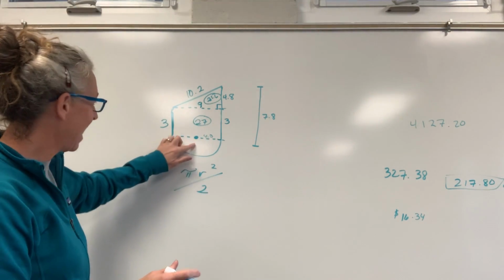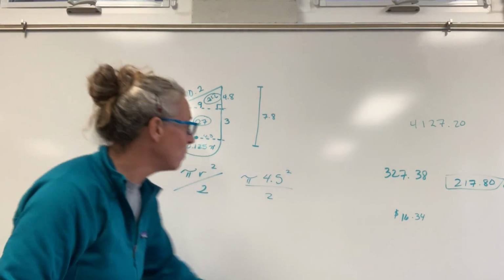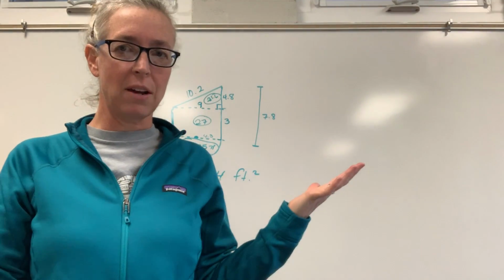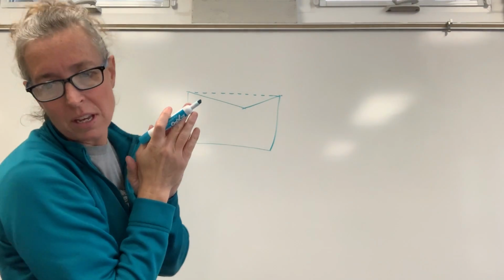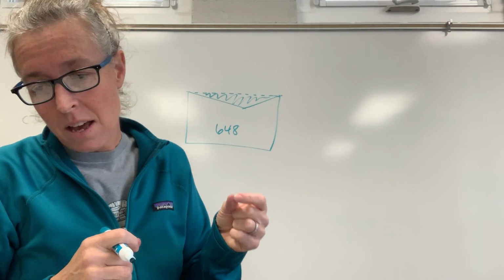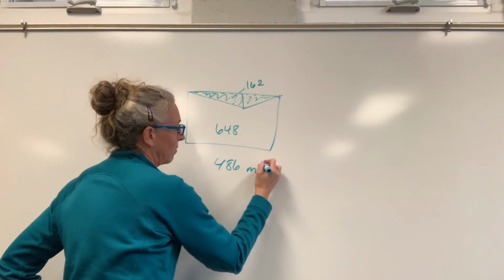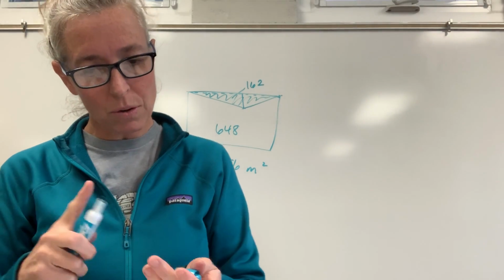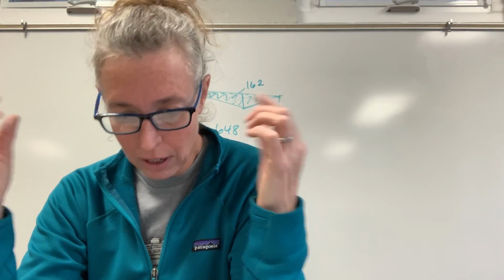Geom 10.3 B